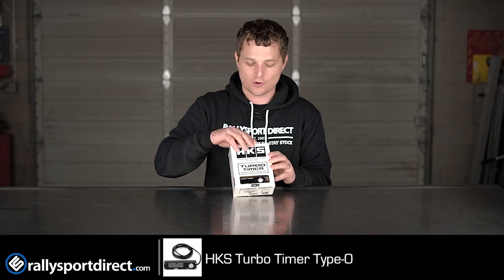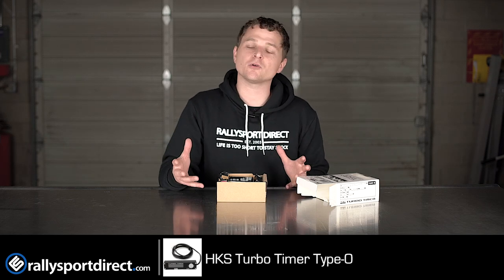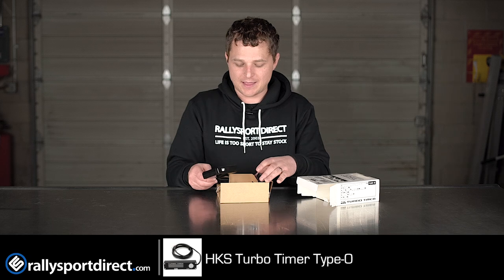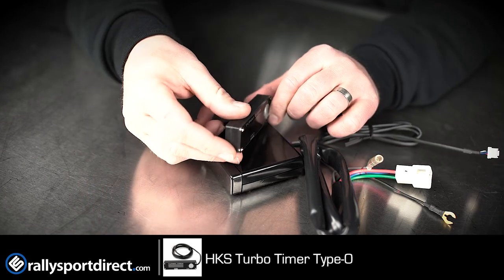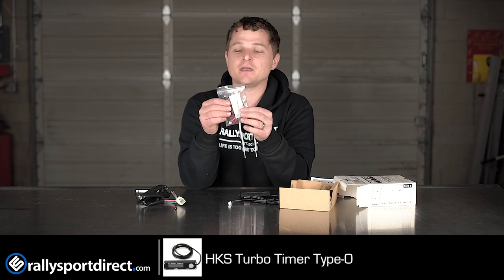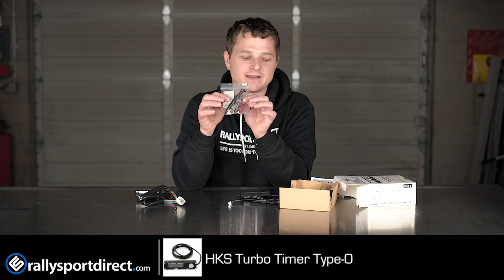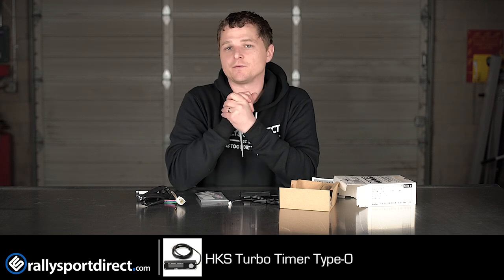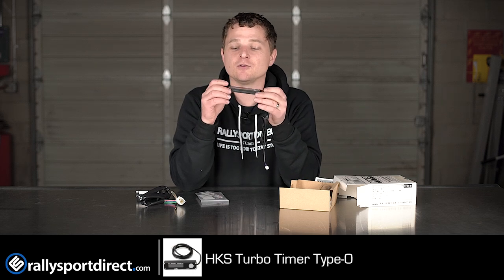HKS Turbo TImer Type-0 - What's In The Box?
HKS Electronics Technology

Slim and separate design of simple function turbo timer
Easy installation by separate units design
Even for vehicles that have no space for installation of Turbo Timer, separate type can be easily installed because of the thin design.
The same design concept as the latest HKS electric devices
The same design concept as EVC and A/F Knock Amp. and the system layout (separate type)
Hand brake detection safety circuit
The hand brake detection function prevents accident while Turbo Timer is working.
Functions

Timer function - Manual 1, 2 mode
Battery voltage indication function - Battery voltage, Peak value indication, ON/OFF of warning function
Back light color - Red color text
Installation